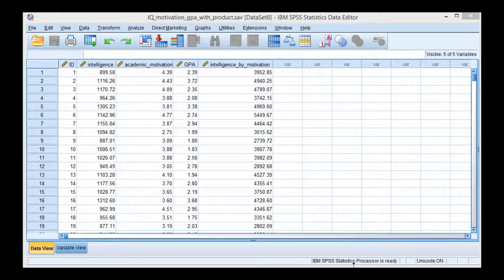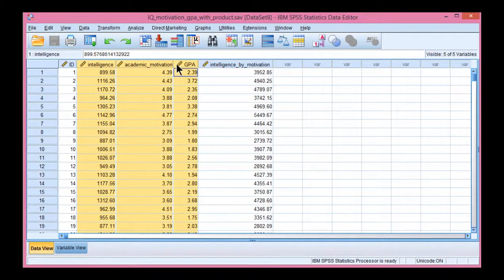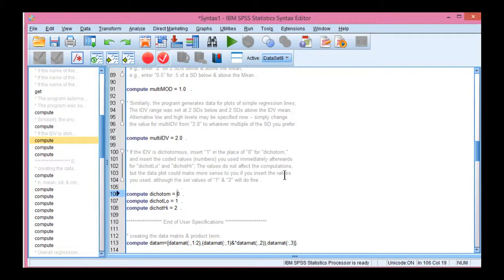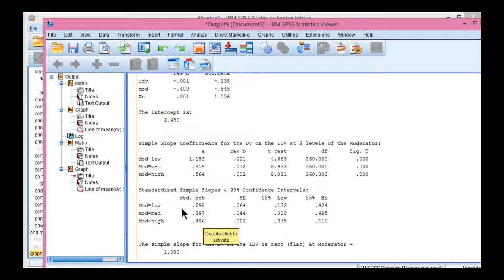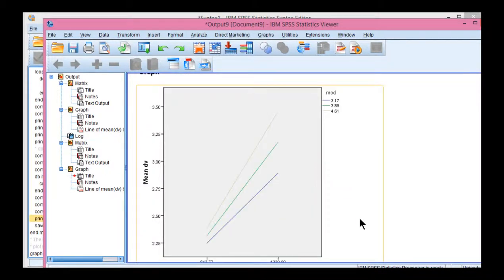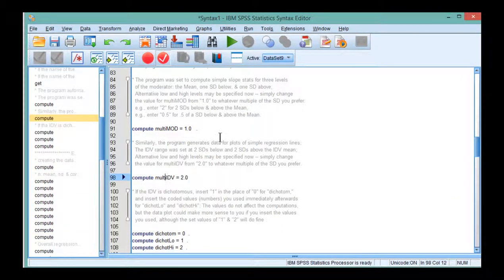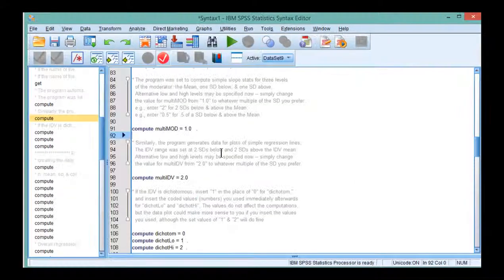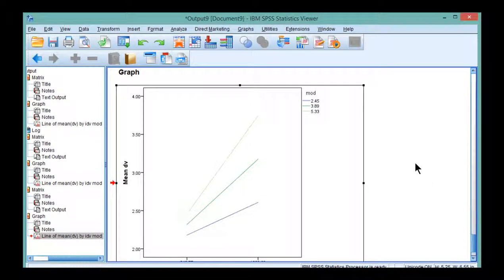V14.14 - Spotlight Analysis in SPSS - Extreme